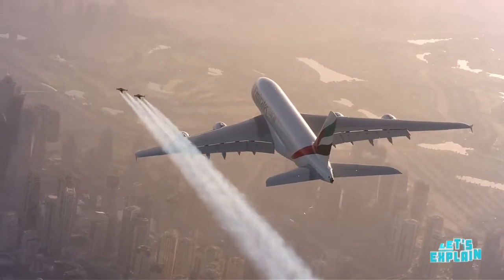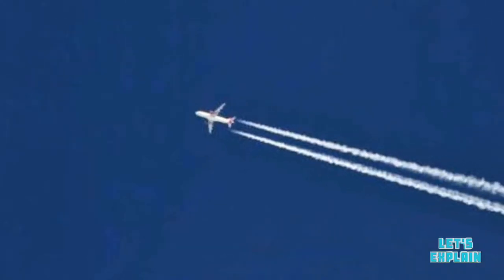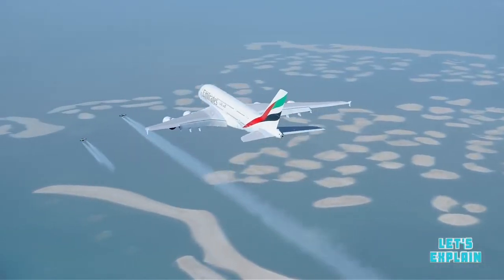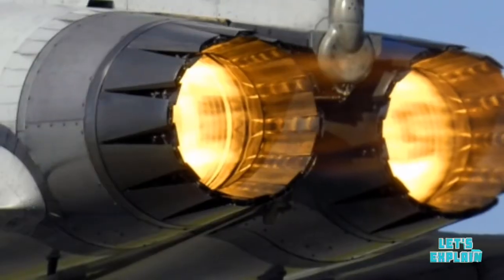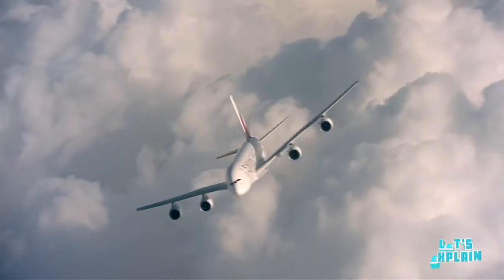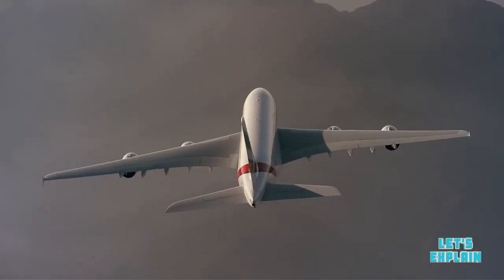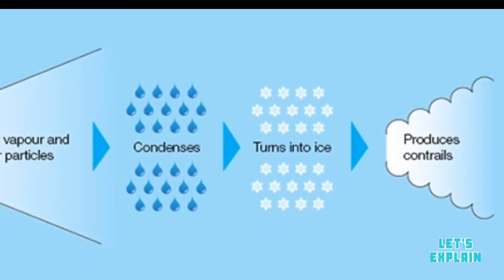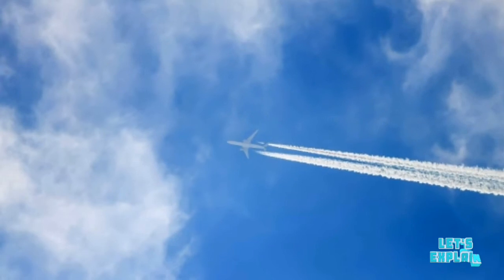Why Aeroplane Leave White Smoke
Why Aeroplane leave white smoke. We mostly see Airplanes leave white trails in the sky when they fly by. This video answers the why airplanes leave  trials in the sky
This video explain why airplanes leave trails in the sky. Points worthy of note are :  the trails are not smokes, the trails are called contrails.
Why airplanes leave white trails in the sky
what is the white thing behind airplanes?
What are contrails?

Airplanes in the skies
Aeroplane trails
Chemtrails
Contrails
Trails in the sky
Vapor trails